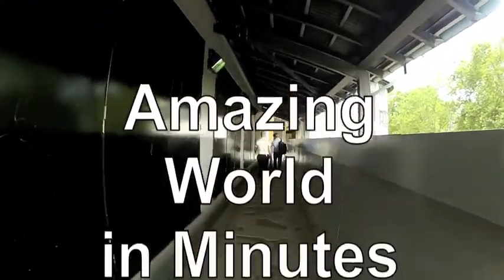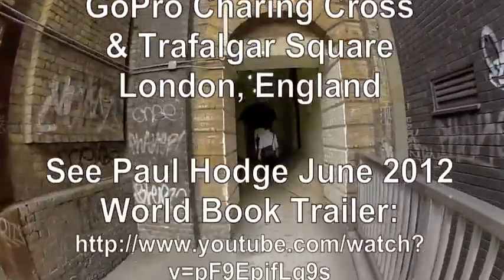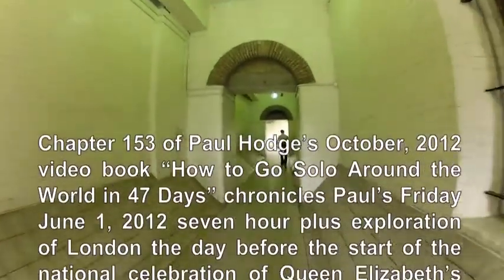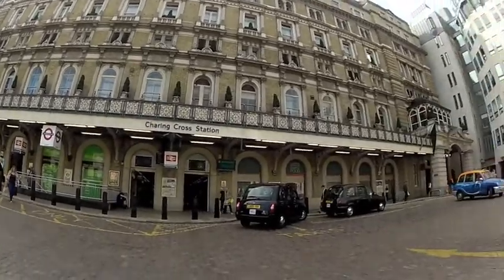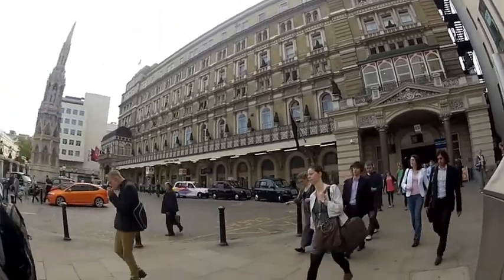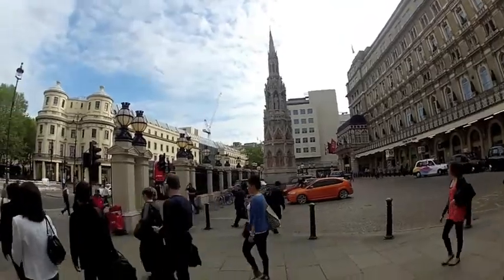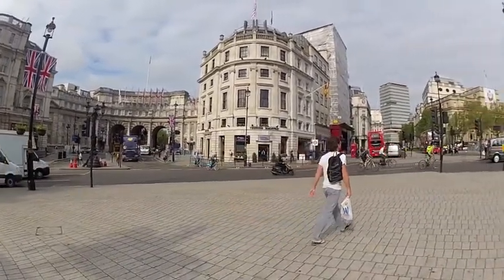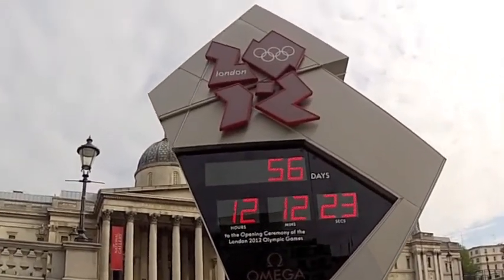PAUL HODGE: GOPRO QUEEN'S JUBILEE, SOLO AROUND WORLD IN 47 DAYS, Ch. 153, Amazing World in Minutes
Chapter 153 is one of 280 Chapters of Paul Hodge's November 14, 2012 video book "How to Go Solo Around the World in 47 Days". In addition to being the first ever video book published on YouTube with 280 Chapters,14+ hours of edited, original action video taken by Paul Hodge from all over the world, Paul's book is the first ever on YouTube to provide in-depth coverage and instruction on how to go solo around the world. By providing viewers with such incredibly detailed videos and incisive, fresh commentaries, author Paul Hodge shows what it realistically takes to plan and successfully execute this life changing "bucket list" achievement. See Video Book's World Adventure Beginning Chapter #1 the Book's Concluding Summary Chapter #280 and Paul's World Commentaries

Chapter 153 of 280 of Paul Hodge's November, 2012 video book "How to Go Solo Around the World in 47 Days" chronicles Paul's Friday June 1, 2012 seven hour plus exploration of London the day before the start of the national celebration of Queen Elizabeth's Diamond Jubilee from June 2 through June 5, 2012. This video is unique because it was taken with the new GoPro camera which offers truly fantastic 180 degree shots. The video focuses on Paul's walking from the Thames River through Charing Cross Station to Trafalgar Square. See Video Book Trailer and Paul's Commentaries

Paul is one of the few people in this World to have explored and adventured around our planet three times in four years and twice in the last six months !!

Throughout his June, 2012, 40,000+ mile adventure, Paul penned incisive, compelling commentaries with fresh perspectives on the socio-economic & political challenges facing the diverse nations/cultures he explored. The commentaries will be expanded upon and incorporated in Paul's upcoming book, See Commentaries

Paul's June 2012 exploration is his third adventure around our planet. His second solo quest was six months ago ending November, 2011, See Trailer and his first world exploration was for 7+ months ending July 2008, See Trailer

On June 19, 2012, Paul returned from his 47 day solo adventure around our planet. The trip was fantastic because Paul covered seldom viewed events/sites such as riots and protests in Chile, Argentina & Spain, Soweto where South Africa's freedom movement began, gold machines in Abu Dhabi, Jerusalem/the West Bank & the Wailing Wall, the historic Egyptian Presidential elections, up close with Queen Elizabeth & her Diamond Jubilee celebration, the changing of the guard ceremony in Beijing's Tiananmen Square, the Great Wall and many other exciting seldom seen events.

This video book is Paul's second to chronicle his solo adventures around our planet. The book is intended to instruct viewers on how to go around the world solo. By providing the viewer with detailed videos and commentary of his recent June, 2012 World adventure, author Paul Hodge shows what it realistically takes to plan and successfully execute this life changing "bucket list" achievement.